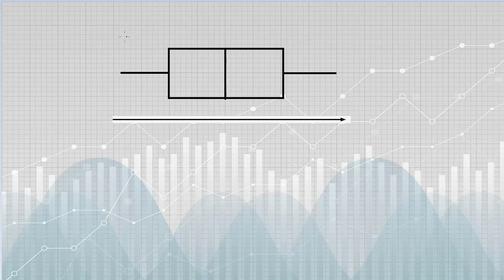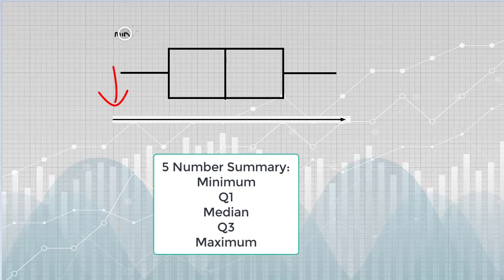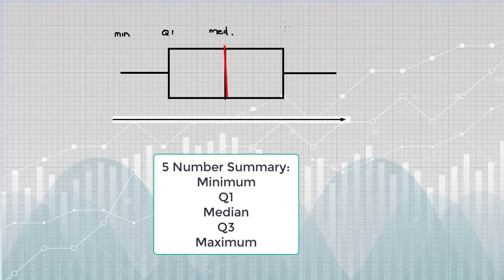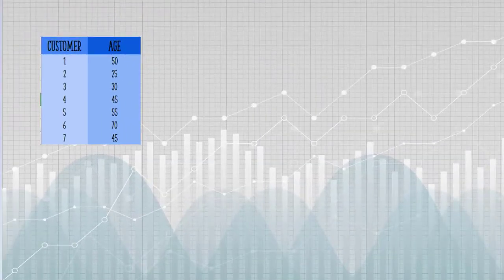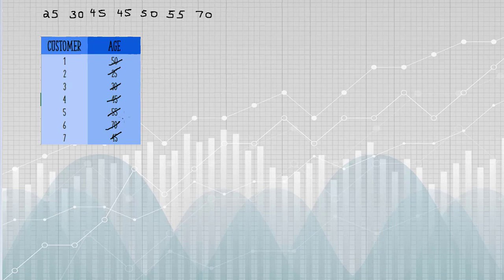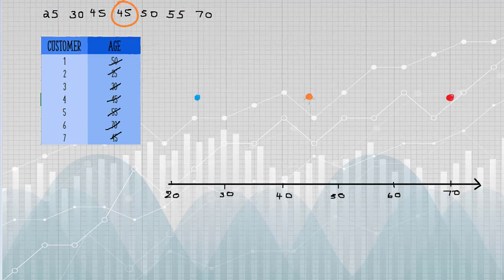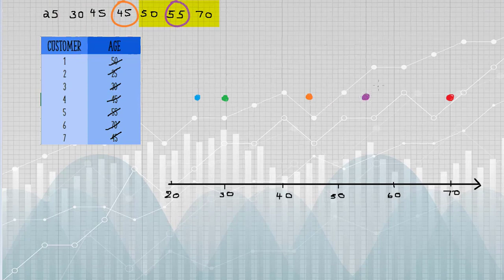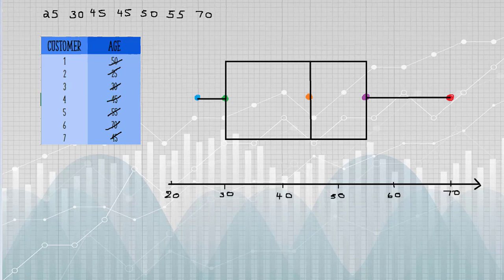How to Make a Box and Whiskers Plot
A boxplot, also called a box and whisker plot, is a way to show the spread and centers of a data set.